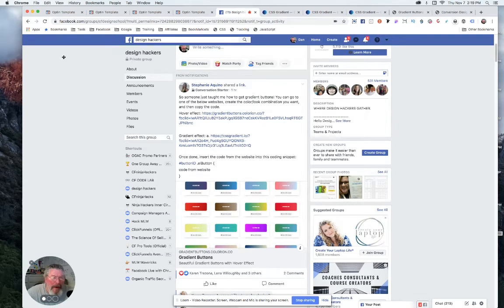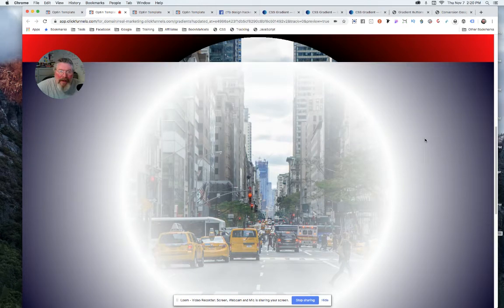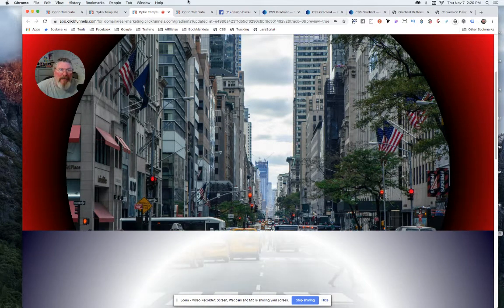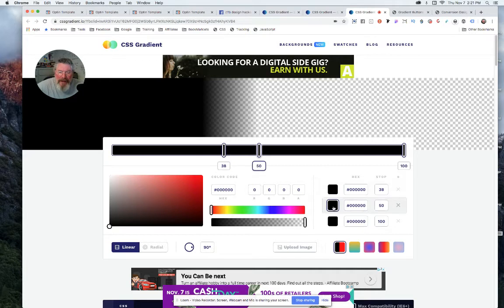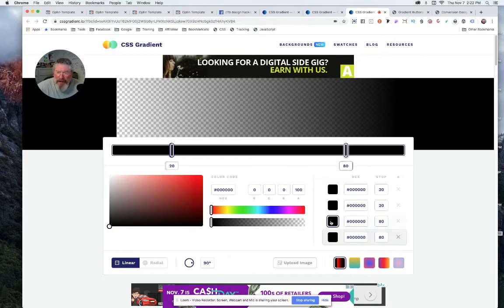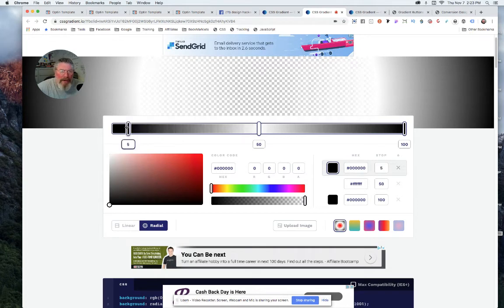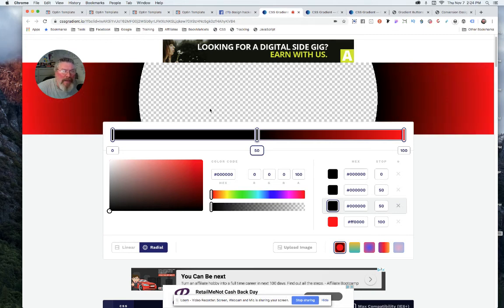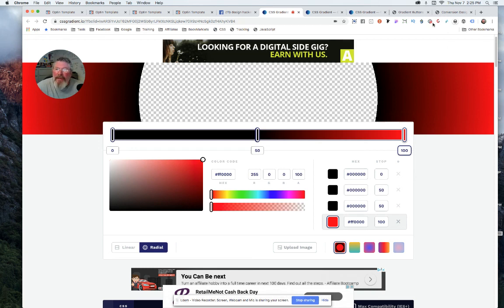Create Stunning Transparent Gradients for Your ClickFunnels Pages Using CSSGradient.io - CFDS-22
In this video I use CSSGradients.io to create transparent gradients for backgrounds on my ClickFunnels pages.

This tool can be used to create both linear transparent gradients and radial transparent gradients.

The effect it creates can be from a hallow effect around an image to solid lines and solid borders to frame the page.